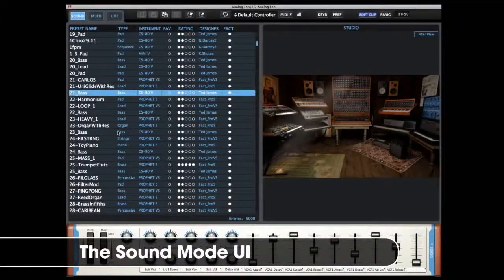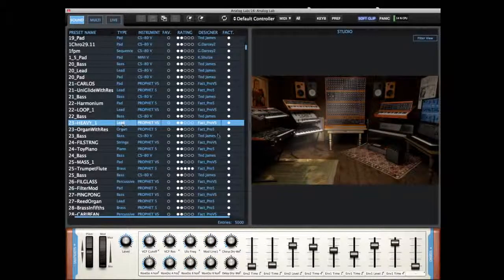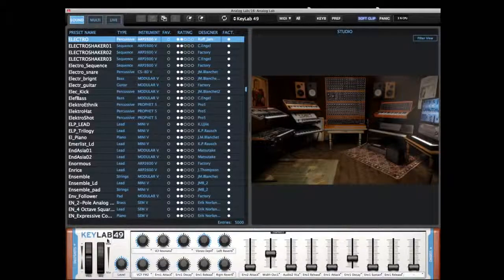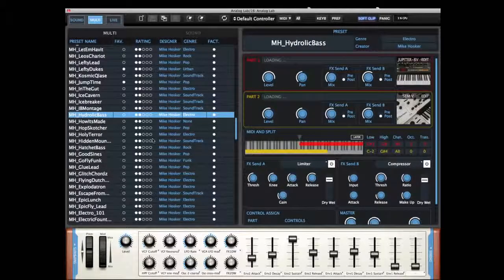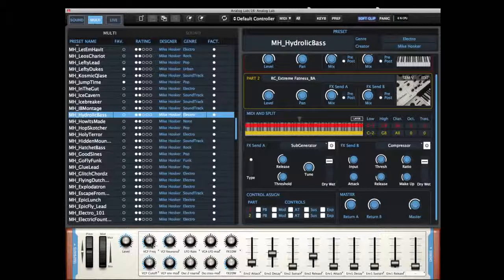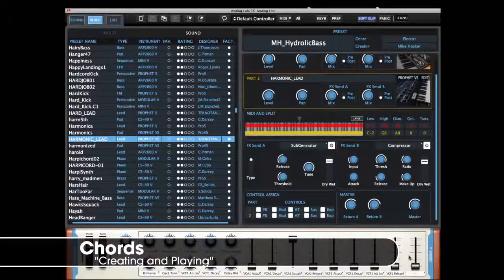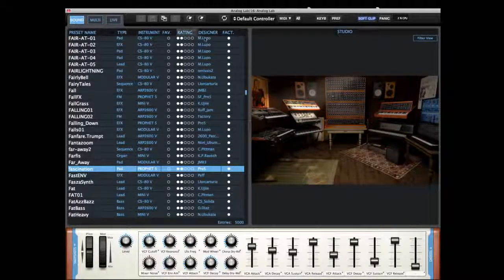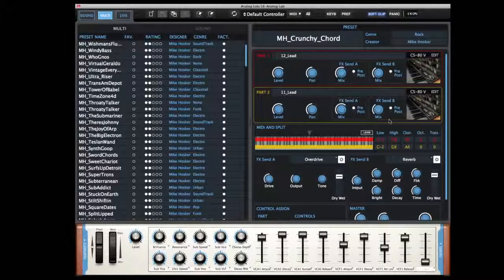AnalogLab Tutorial04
Midi оборудование Arturia (Франция)

Получить консультацию, попробовать в действии, выбрать и купить midi-клавиатуру Arturia можно в магазине "Музыкант"